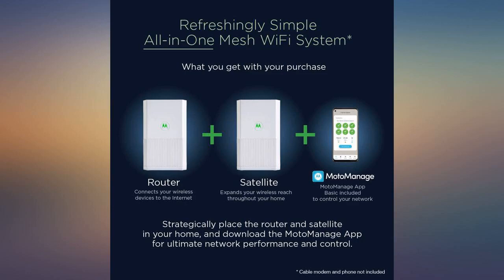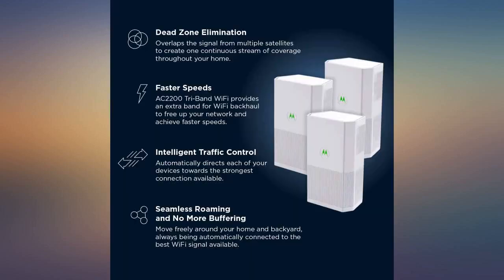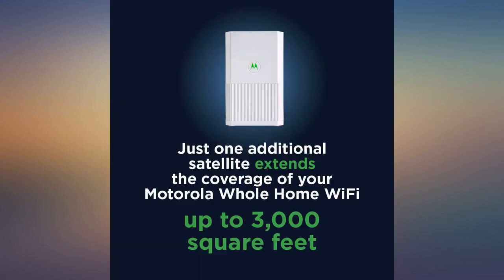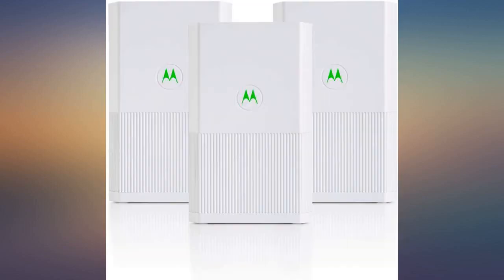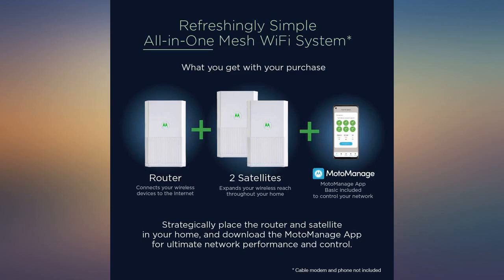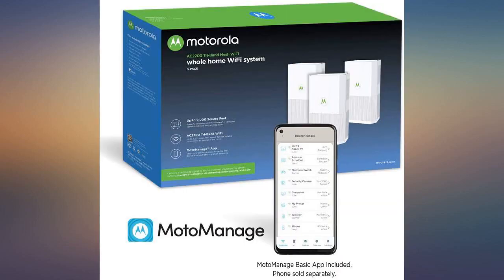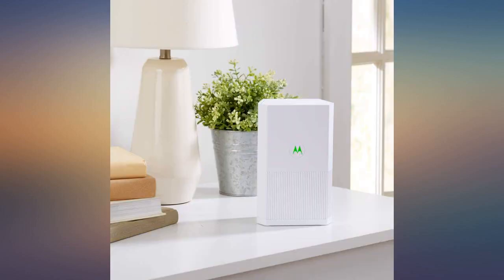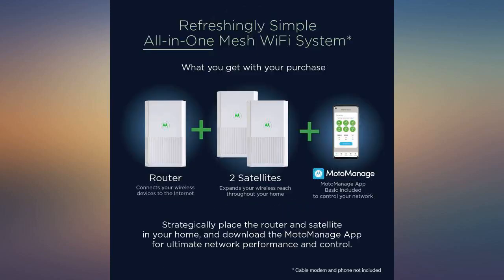Motorola Whole Home Mesh WiFi System, AC2200 Tri-Band Mesh WiFi 2-Pack, up to 6,000 review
Main Features:
by entering your model number.. Powerful WiFi everywhere - High-power WiFi amplifiers enable the Motorola Whole Home Mesh WiFi System to provide up to 6,000 square feet* of seamless coverage, eliminating those annoying WiFi dead spots in your home. (Actual coverage is specific to your home environment. Please See Below.). The MotoManage app - Easily set up and manage your Motorola Whole Home WiFi network. Automatic speed and signal strength scans optimize performance while you enjoy a wide range of customizable features, including the option of premium parental controls for greater peace of mind. Powered by Minim (Basic app service included, plus a 30-day free trial of premium features.). Seamless Roaming and MU-MIMO technology - The Motorola Whole Home WiFi System allows you to roam freely around your home, always connecting you to the strongest WiFi signal available under a single network name. MU-MIMO technology lets multiple devices on your network send and receive data simultaneously, increasing your network’s speed and efficiency.. WiFi to match your Internet speeds - Motorola Whole Home WiFi with Intelligent AC2200 Tri-Band technology provides a dedicated channel for your WiFi backhaul, assuring a direct and stable path to the Internet for all your connected devices. Easy, flexible setup - Simply download the MotoManage app to set up your WiFi network in minutes. Compatible with cable, DSL, satellite, and fiber. If your home has a unique layout or walls that can interfere with your signal, adding up to 2 additional MH7021 satellites (sold separately) could improve the signal within your home.